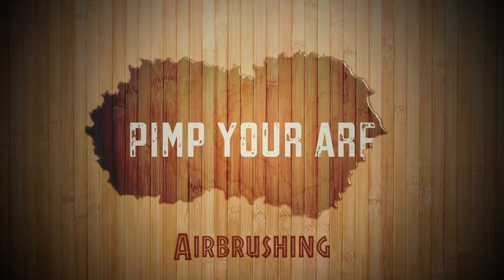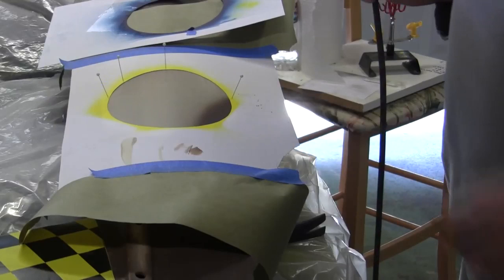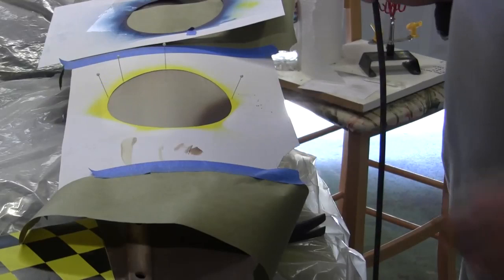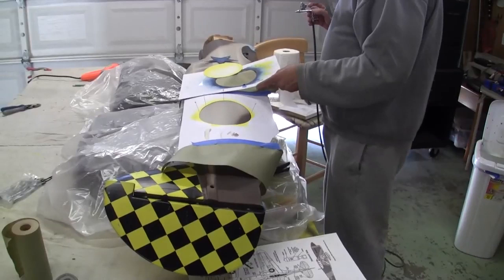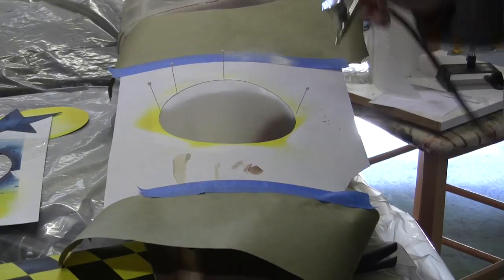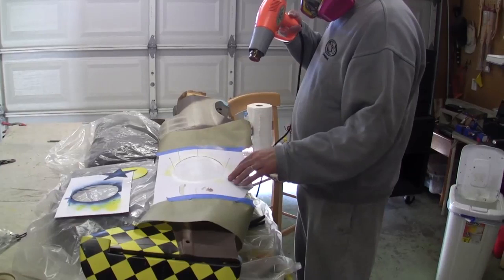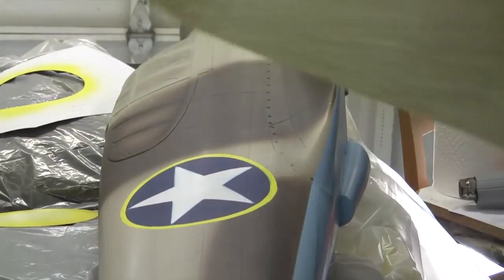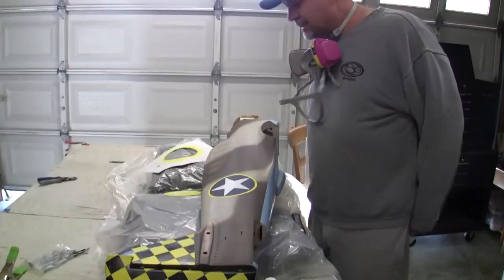#12 Pimp Your ARF Airbrushing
Finally got this one out - Sorry for the delay but it has been a really busy summer.  In this series I'm airbrushing a military star on the warbird.  Make sure you stayed tuned for the last video showing it all together and yes it will fly!  I promise I'll have the video out before next weekend. Thanks everyone for watching these and for your encouraging words . . .